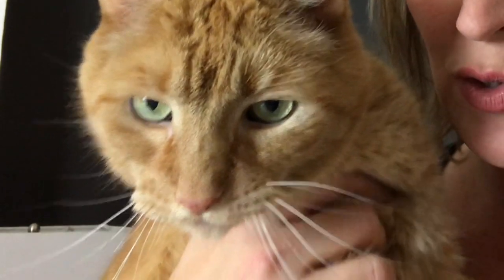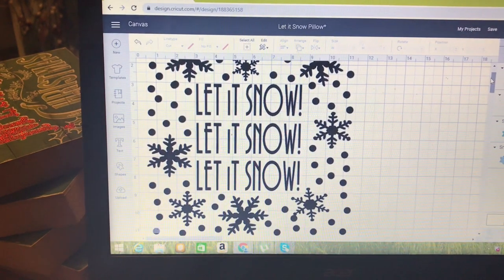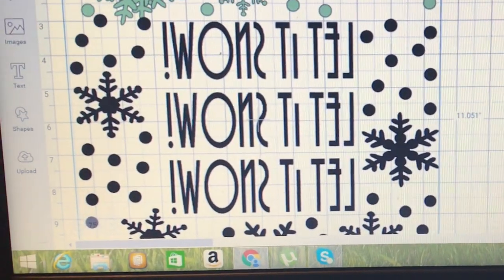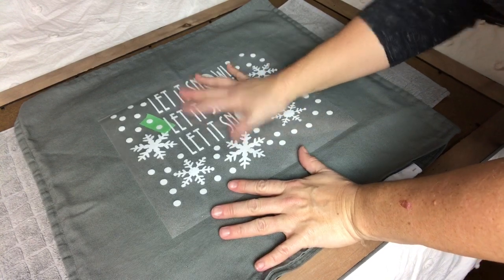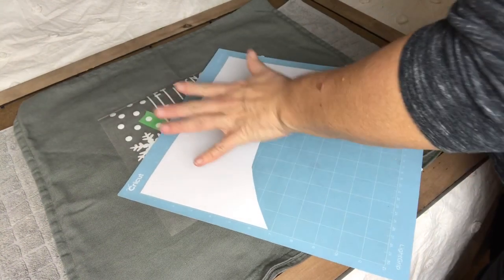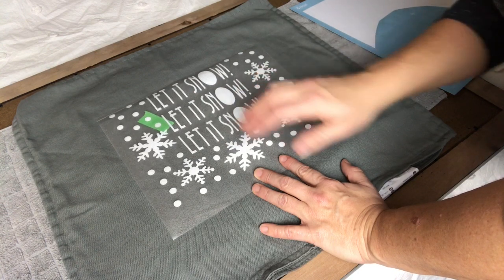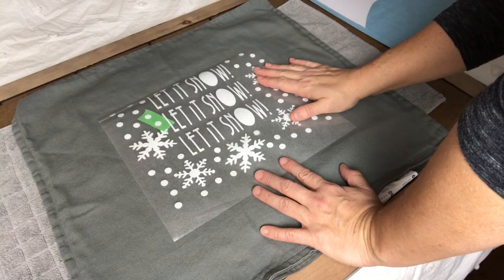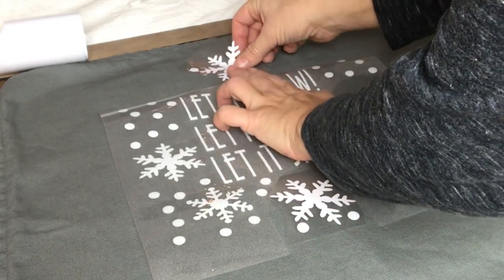Pottery Barn Dupe * Cricut Iron-on Vinyl * Christmas DIY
Join me today as we create a dupe from an inspiration item thats just not in our budget!

Don't forget to hit the subscribe button and ring the notification bell so you don't miss out on any of our videos.If you enjoy great budget-friendly DIY, subscribe to our channel and ring the bell to be notified every time we upload a video.

Thanks for stopping by Lisa & Company